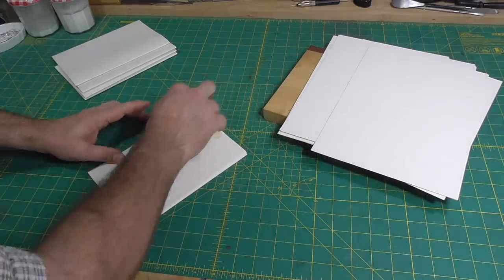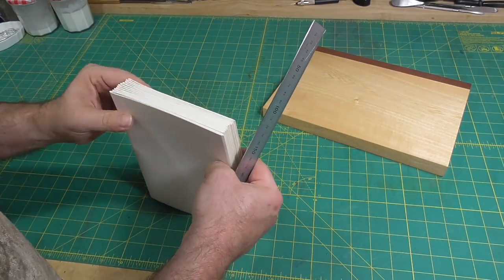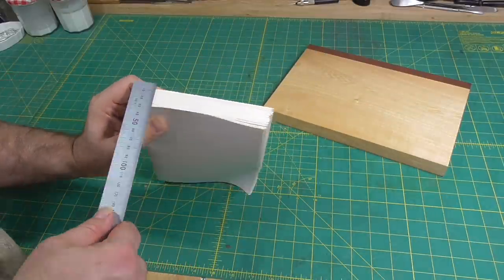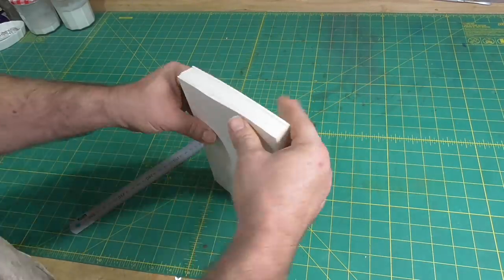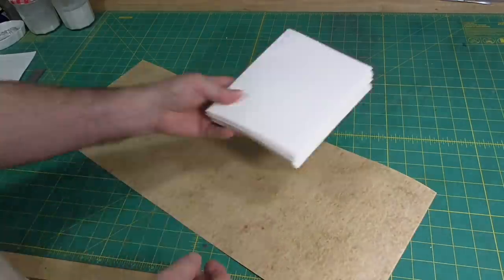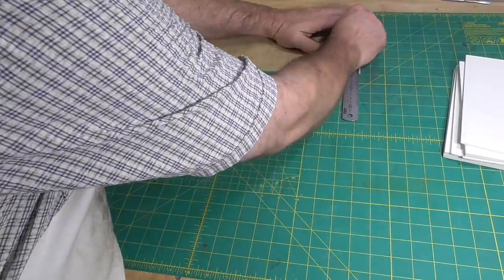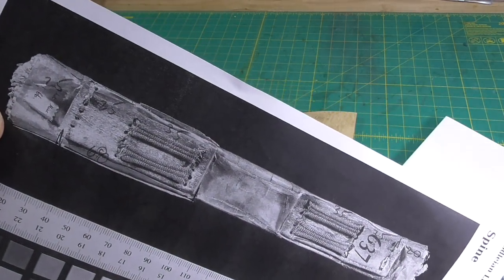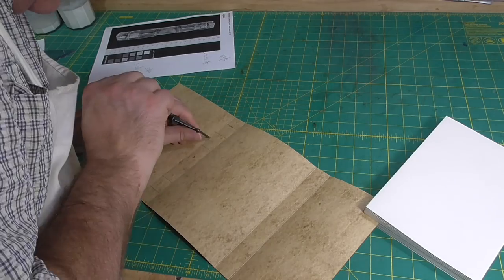Long and Link Stitch Binding Inspired by a Medieval Book Part 1 // Adventures in Bookbinding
In this series of videos I will demonstrate making a long and link stitch binding inspired by a 14th century limp vellum binding held at the Bodleian in Oxford.  In the first video I will prepare the cover and the sections.  The second will show sewing the text.  The third and final video will show the weaving on the long stitch sewing and attaching the string for the closure.  This is meant to be a modern book inspired by a medieval book.  I have used modern materials, tools and techniques.  It is not meant to be a model of an historic book.

00:00 Long and Link Stitch Binding Inspired by a Medieval Book
01:06 Folding sections
03:50 Measuring to determine the cover size
04:38 Making the cover
06:52 Making the holes int he spine of the cover
09:49 Attaching a button for a closure
10:37 Prepunching the sections for sewing
12:58 Making the spine plates
14:28 Shameless Patreon plug

The book that this project is inspired by is "Bodleian Library MS. Lat. misc. d. 66".

For more information about medieval limp bindings see below.

The Archaeology of Medieval Bookbinding by J. A. Szirmai

The leather for the spine plates is Siegel fair natural goat